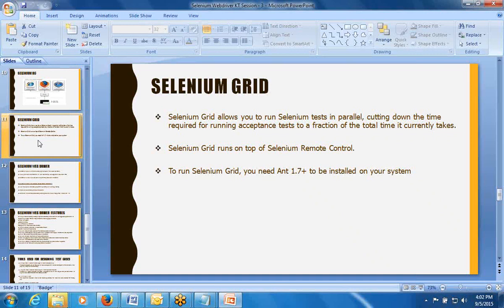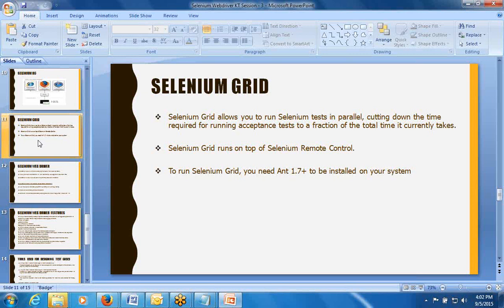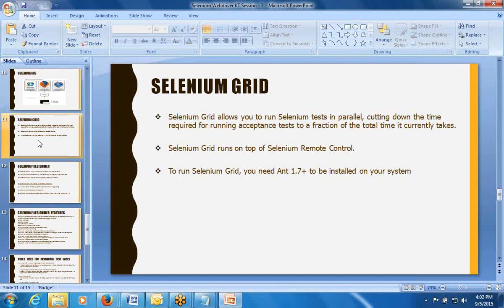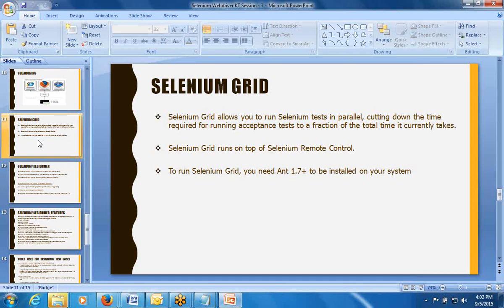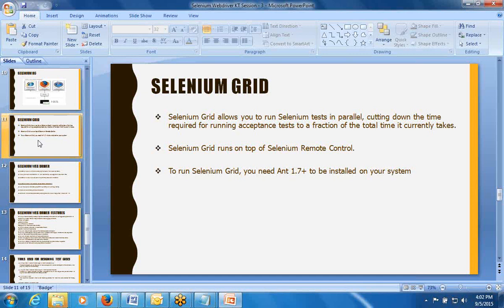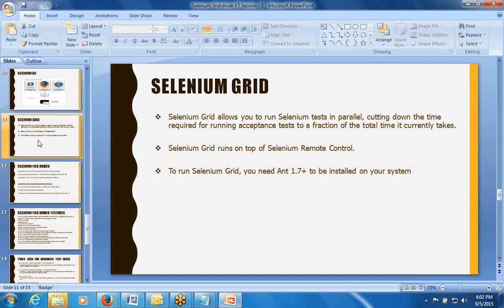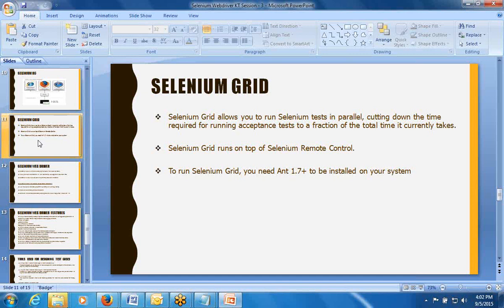Selenium Grid Basics | Part 5 | QO-BOX